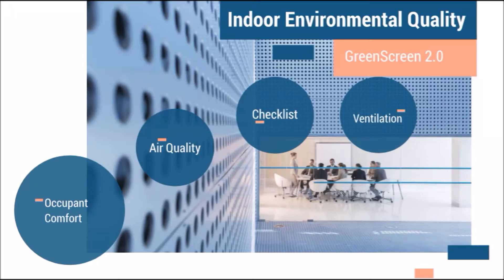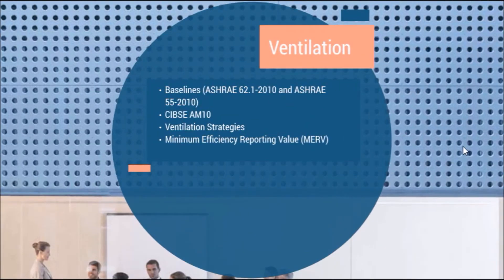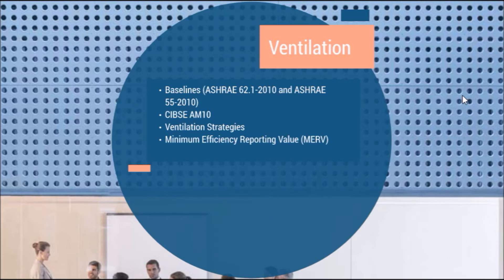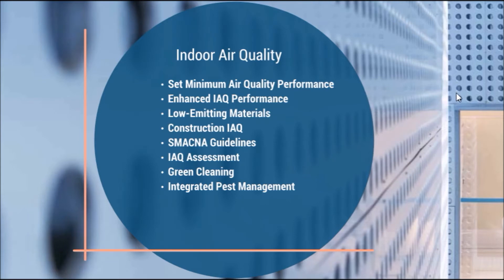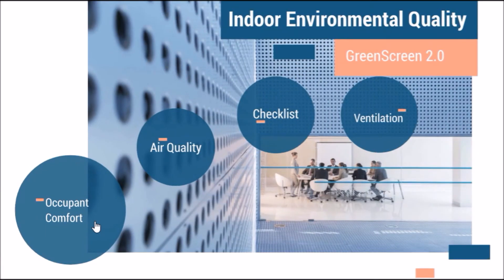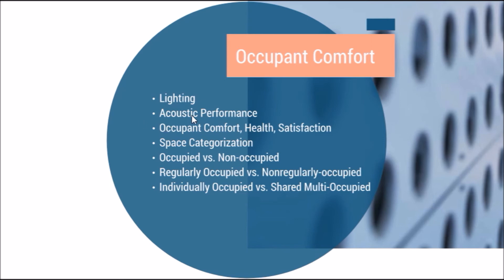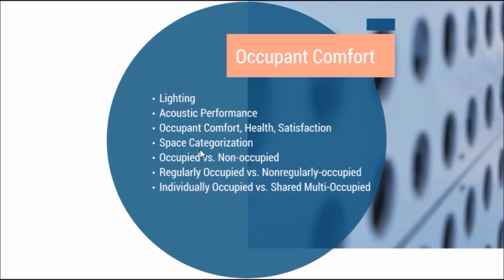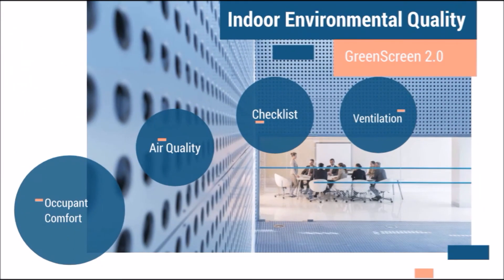LEED v4 Tutorial: Indoor Environmental Quality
Indoor Environmental Quality refers to a building's performance regarding air quality, thermal comfort, acoustics, lighting, and overall health.

This video covers the Indoor Environmental Quality category in the LEED v4 BD+C rating system under the USGBC.

All terms such as LEED are trademarks of the USGBC and information for this video follows the LEED Green Associate Exam Preparation Guide.